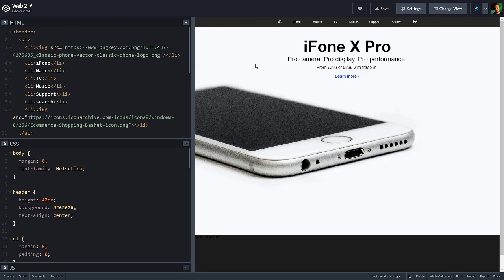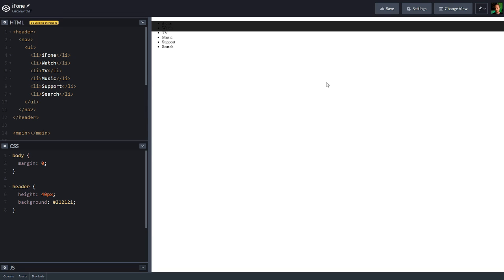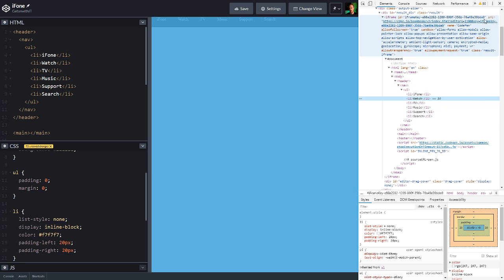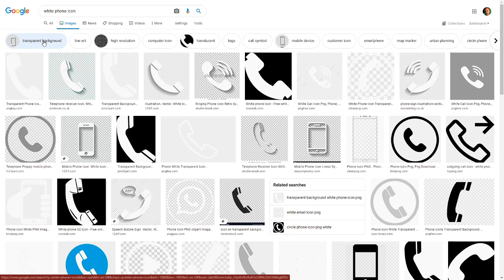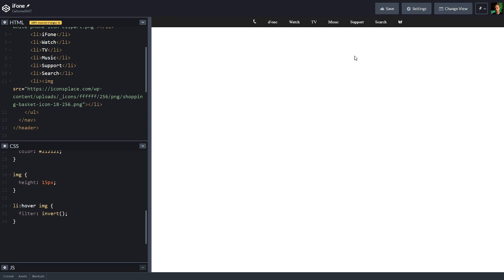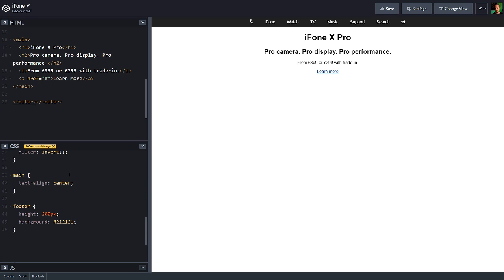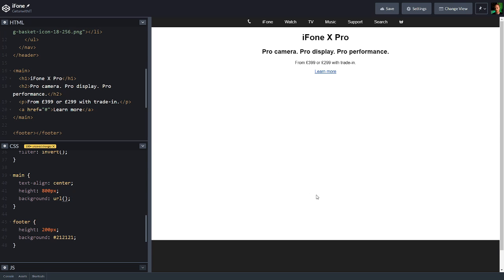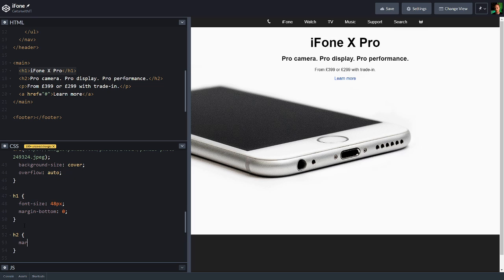Web coding basics 2 - iPhone style web page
Use basic html and css to create a simple Apple-inspired web page.

This series is aimed at beginners who are taking their first steps into web development!

btw - Sorry for the poor quality in this video. My recording software defaulted to 720p and I wasn't about to rerecord everything! Oh well, live and learn.